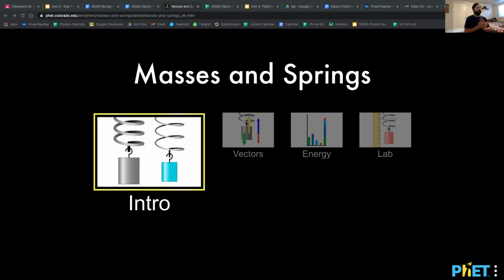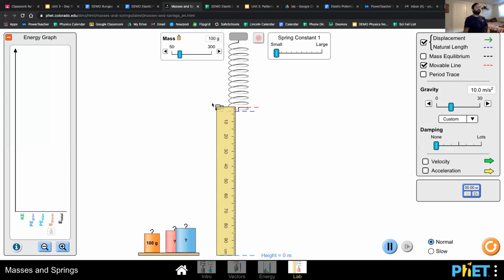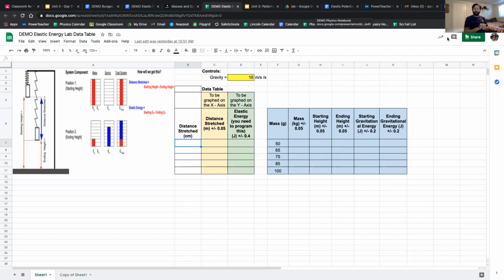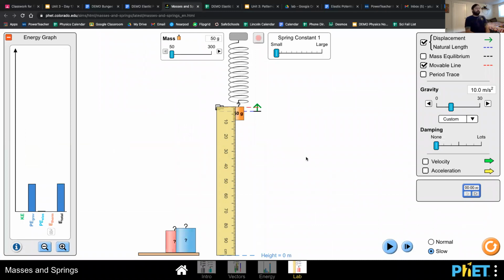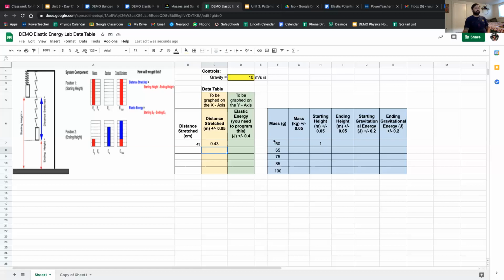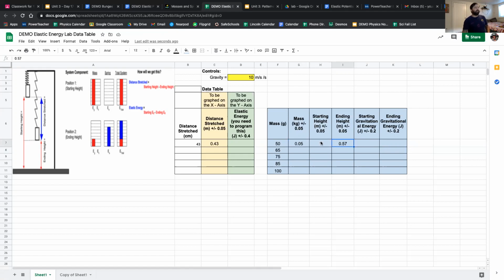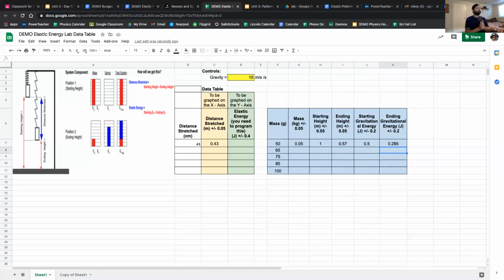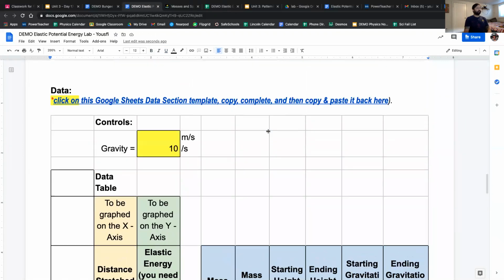Elastic Potential Energy Data Tutorial